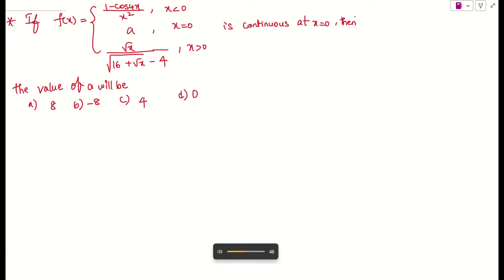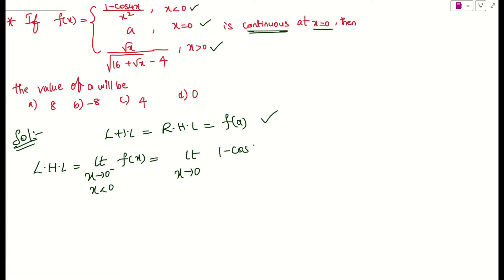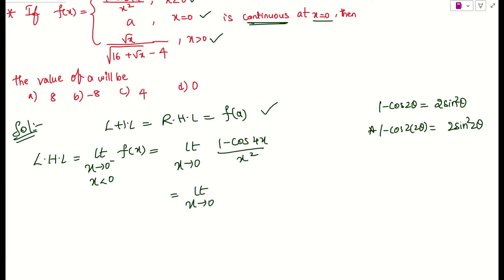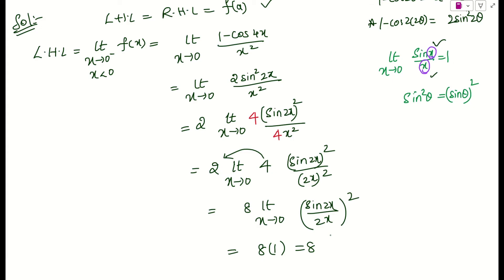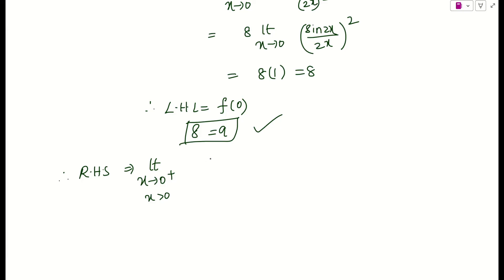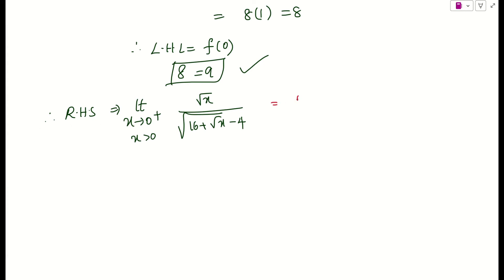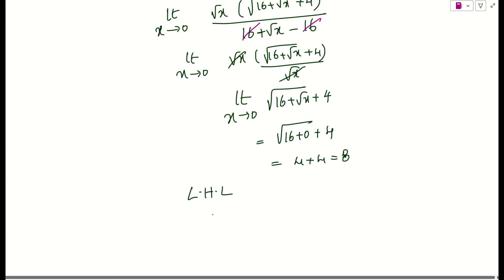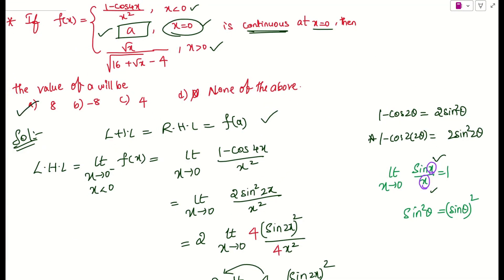If f(x)=(1-cos⁡4x)/x^2,xless0a,x=0(√x)/(√(16+√x) −4),xgreater0)is continuous at x=0,find a|jee mains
1)If f(x)=(1-cos⁡4x)/x^2,xless0a,x=0(√x)/(√(16+√x) −4),xgreater0)is continuous at x=0,find a|jee mains
2)jee mains limits problems
3) important problems on limits
4) class 11 limits important problems
5) class 12 limits important questions
6)how to solve limits easily
7) famous limits problems
8) previous years jee problems
9) important board problems in maths
10) important limits problems for boards
11)problems on limits and continuity